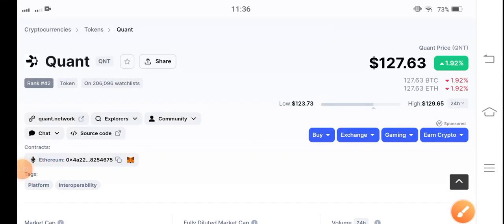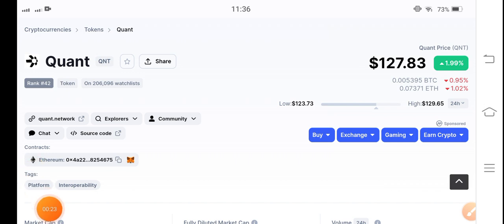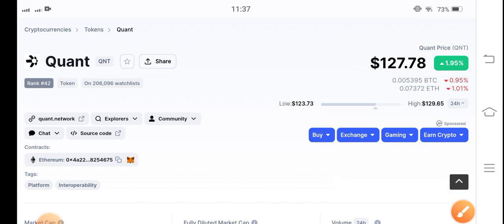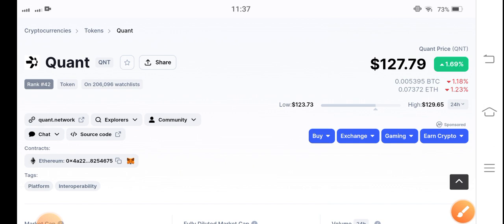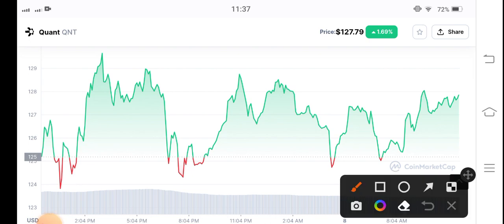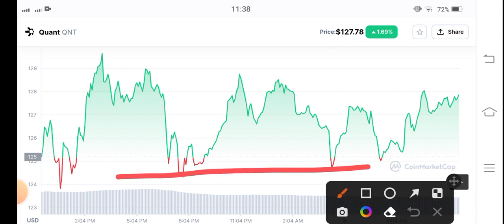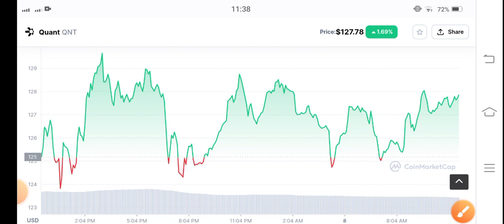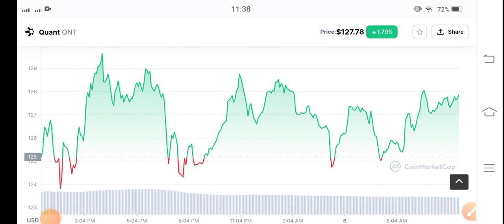QNT Bullish News || Quant Price Prediction! QNT News Today! Crypto News